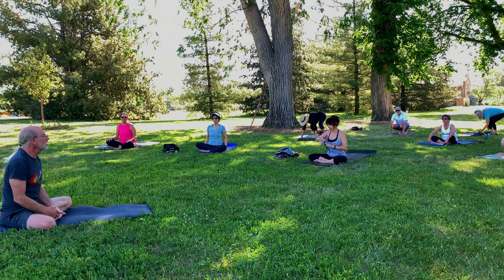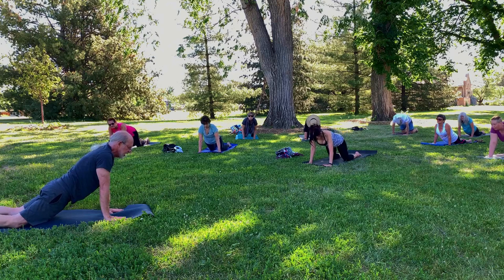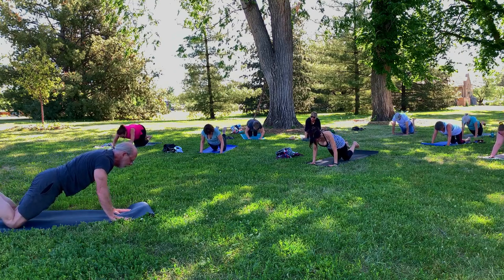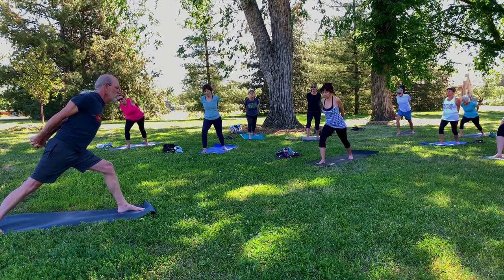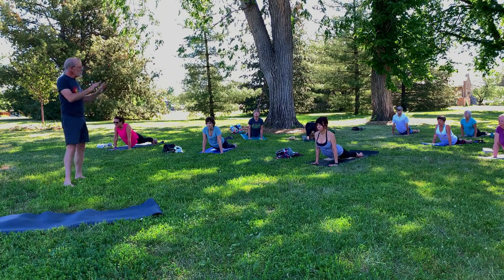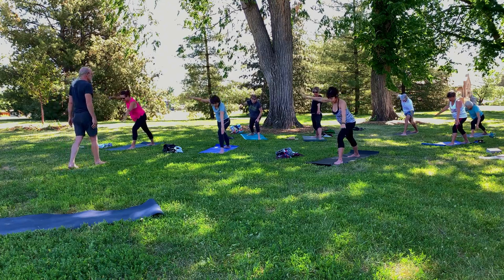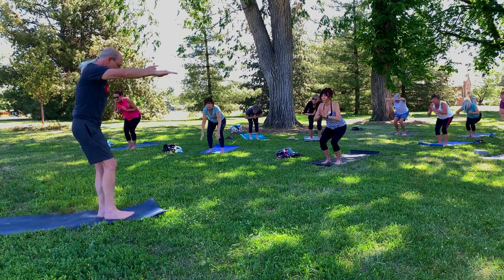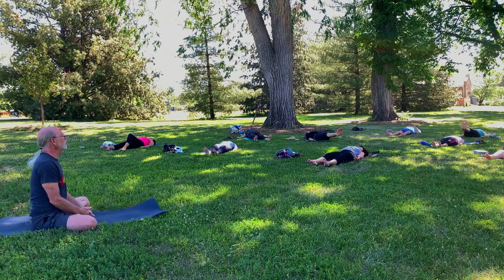Denver Yoga Club 60-Minute Vinyasa - June 12, 2021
This is another in our series of Denver Yoga Club 60-Minute outdoor Vinyasa Yoga practices. We convened for this practice in Harvard Gulch Park on the date indicated in the title. After the rather cool early spring, it was wonderful to be greeted by a glorious Saturday morning, with the temp about 65 and the completely cloudless deep blue sky. Perfect weather for outdoor yoga! This practice is suitable for everyone from the yoga novice to the advanced practitioner. DenverYogaClub​​​ Yoga​​​ garryappelyoga​​​ YogaOver60​​​ YogaOver50​​​ YogaAsana​​​ DenverYoga​​​ YogaDenver​​​ vinyasa​​​ HarvardGulchPark outdooryoga​